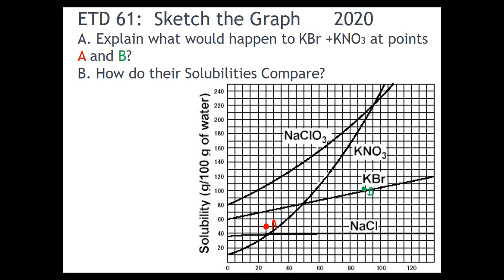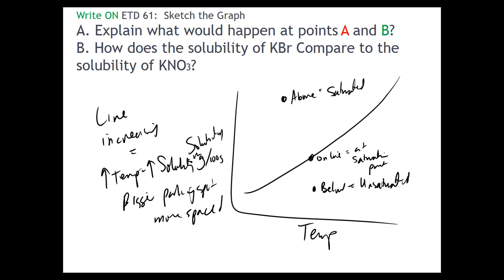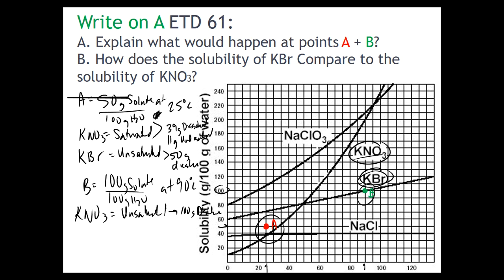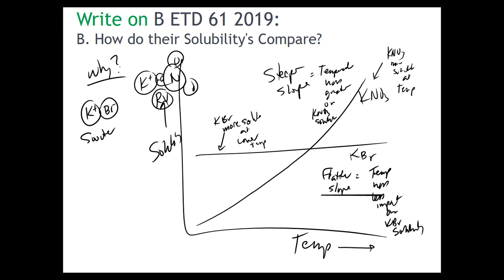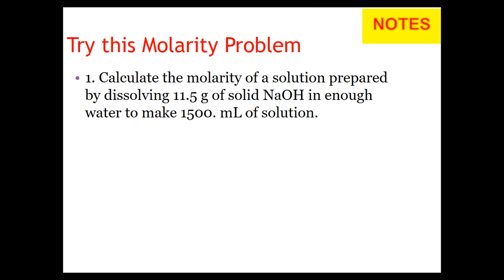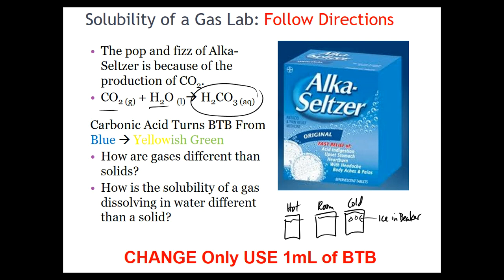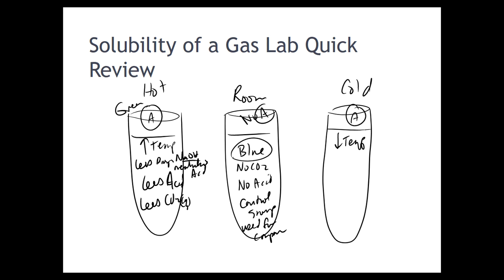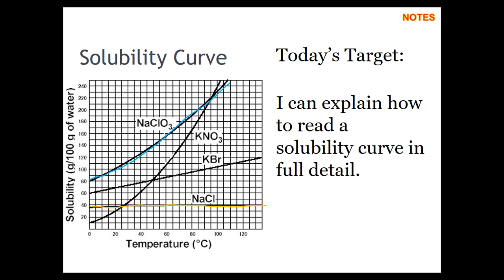ETD 61 Solubility Curves Neil 20